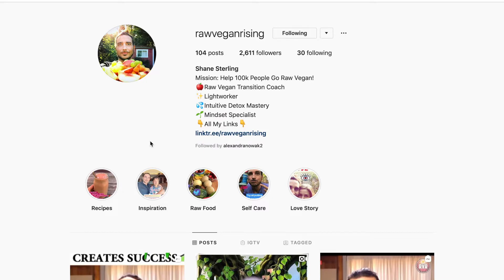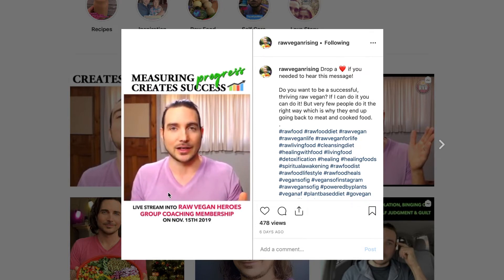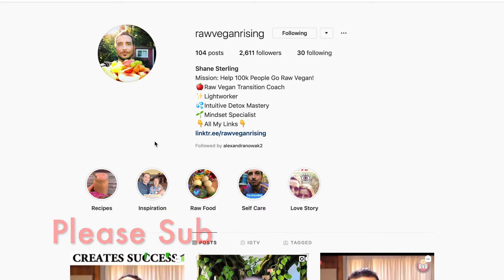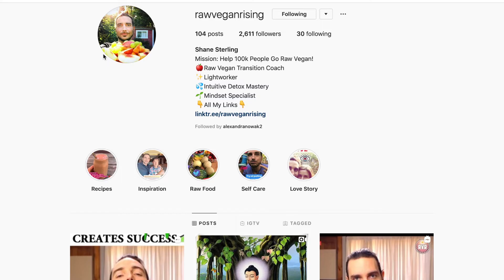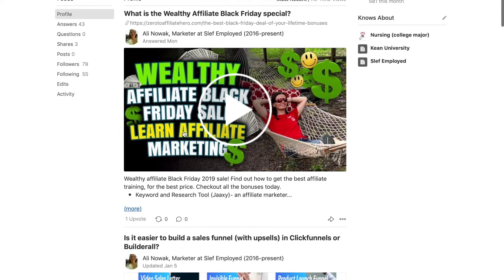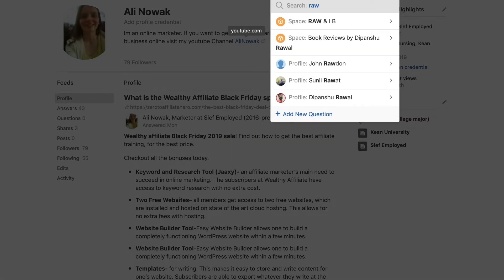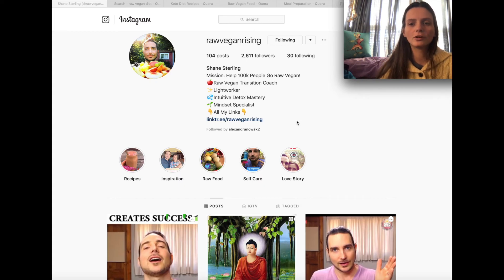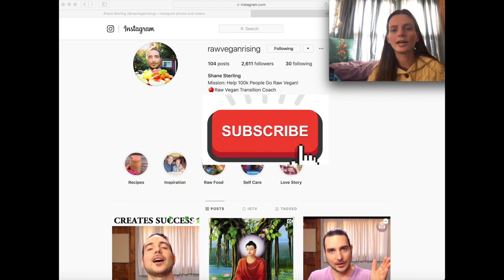How To Grow Your Youtube Channel Fast Without Facebook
This video explains two other social media sites that can be used to grow your youtube channel.

To grow on youtube you want to use instagram and quora. When using instagram, make short video clips and then at the end of the video say "catch my video on Youtube the link is my Bio profile." Also, you can use quora to increase your views and subscribers. Just search for questions related to your niche. Write a little bit answering the question and then post the link to the video. And be sure to narrow down your search when looking for a question to answer on quora.